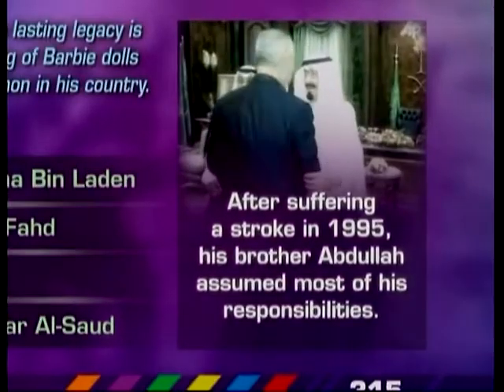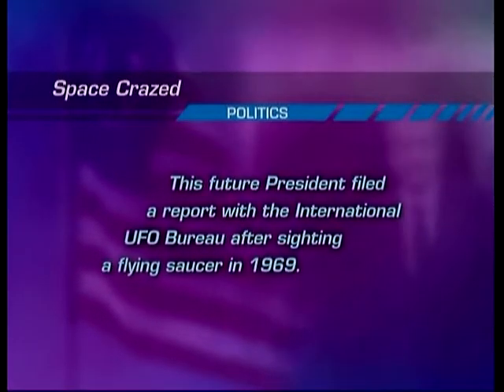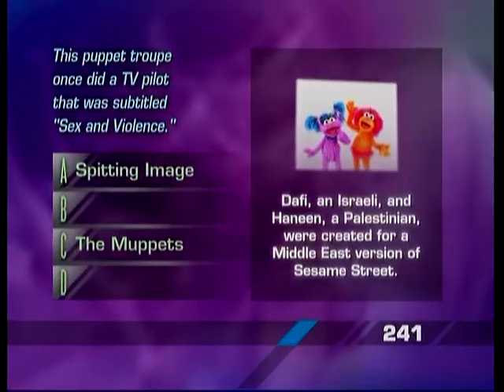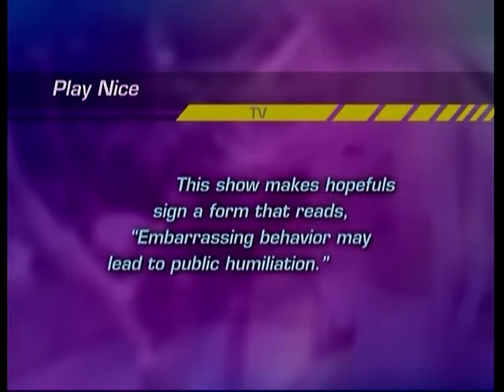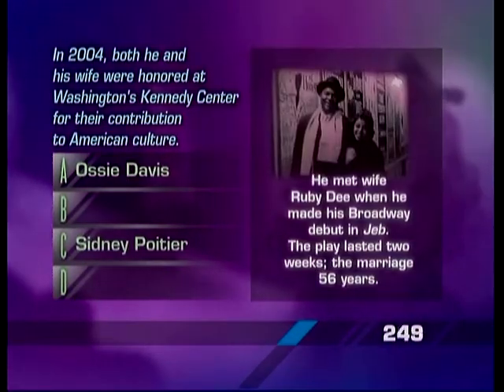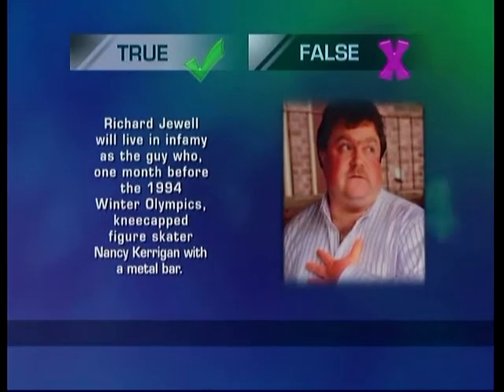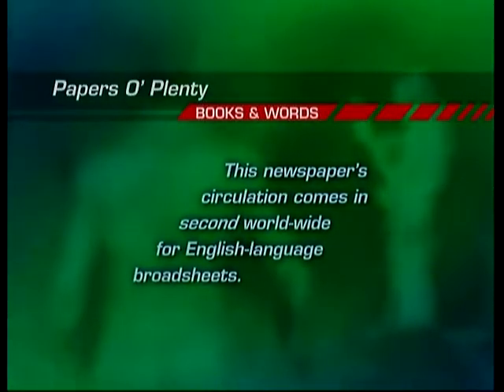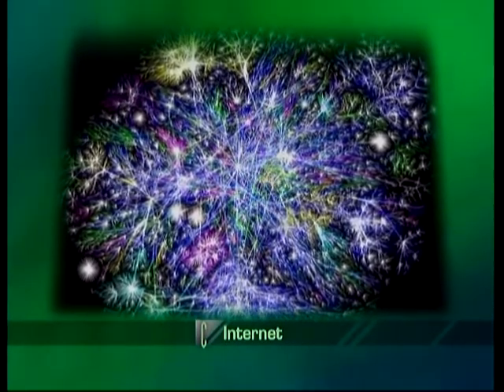Gamewave Gameplay: Rewind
A trivia game similar to Trivial Pursuit, guess the correct answer before the timer counts down. Hints are given and wrong answers are removed, but can you get it right before anyone else and score the most points? And how will you do on the fake headline interlude?